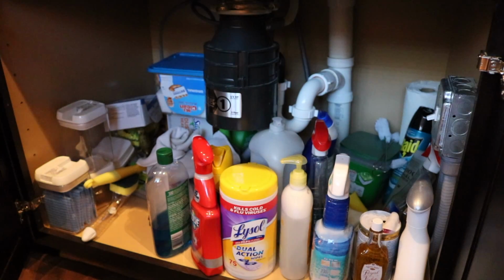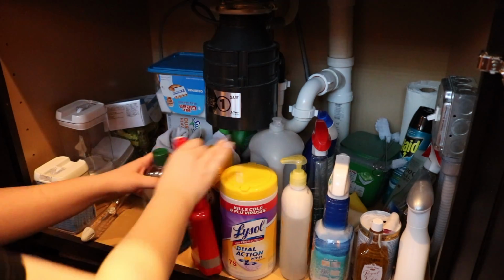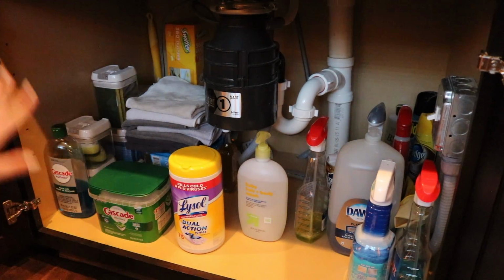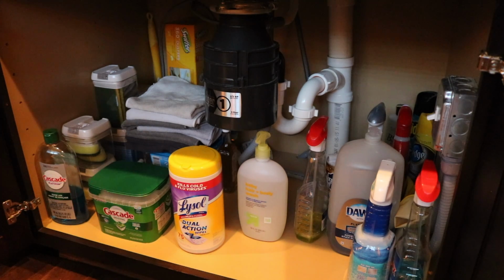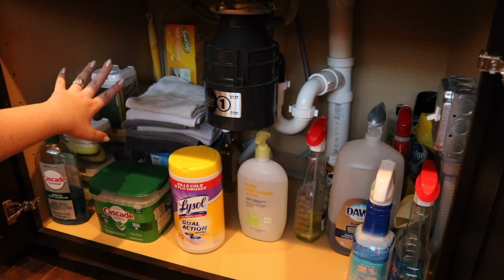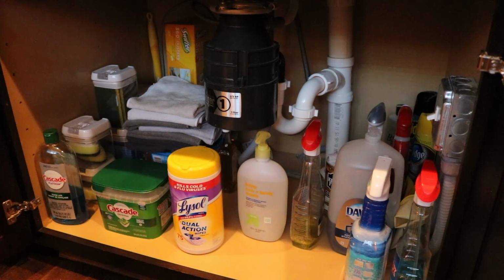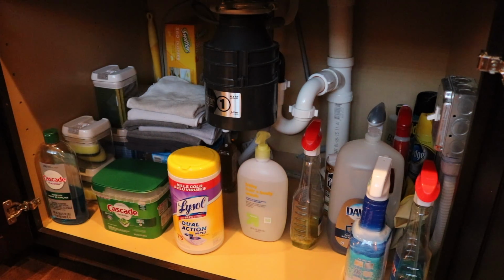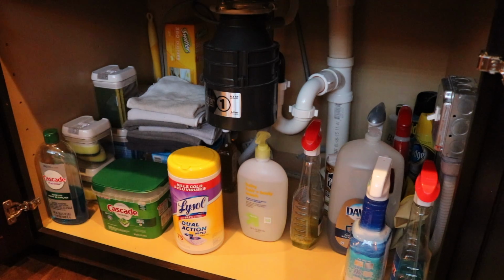UNDER THE SINK DECLUTTER & ORGANIZATION || DECLUTTER 2020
Amazon Store Front

Ebates save money with ETSY purchases!!

*Happy Mail*
Vanessa M

YouTube Filming Setup
Camera & Lens

Diamond Eyes - Everything, CØDE - Duck Face, Different Heaven  EH!DE - My Heart, Michael White - Angel’s Anthem, Robin Hustin x Tomorrow - Light It Up (feat. Jex), Acejax feat. Danilyon - By My Side, Unknown Brain - Perfect 10 (ft. Heather Sommer), Track: Koven - Never Have I Felt This  [NCS Release] Music provided by NoCopyrightSounds.